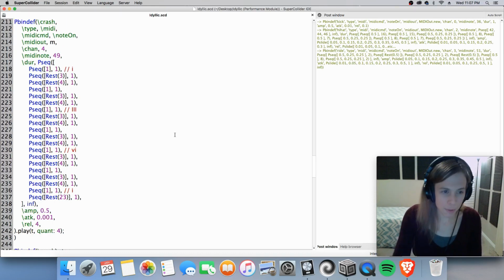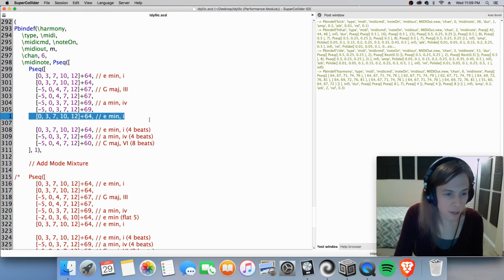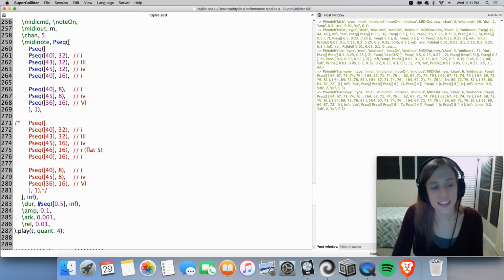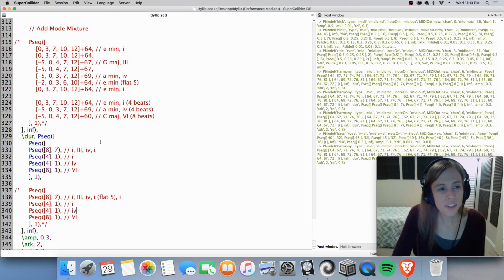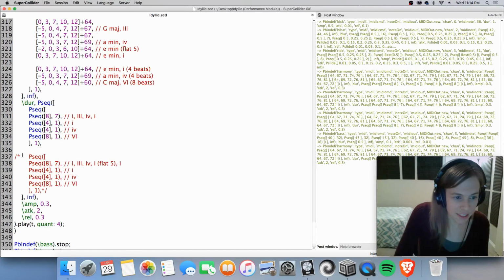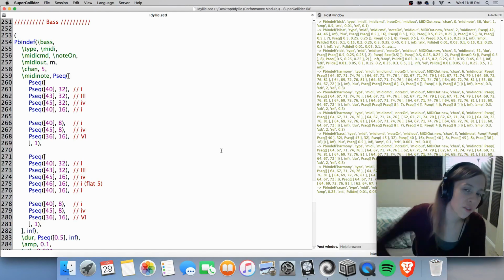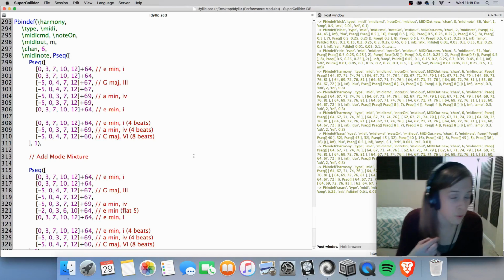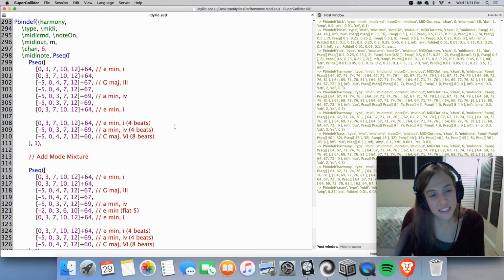Harmony and Bass Sections For Work In Progress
In this demonstration, I go over the beginnings of my harmony and bass sections for my work in progress, Idyllic. This is a MIDI score in SuperCollider which will include freestyle violin, with jazz nuance added to my eclectic electronic style.

Using MIDI protocol in SuperCollider, I have added my harmony and bass in Logic Pro, personally crafted instruments found on MIDI channels 6 and 7 (channels 5 and 6 in SC).

Working in SuperCollider in the live performance setting is one of my biggest endeavors this year. I aim to show you more sophisticated, comprehensive scores as I go.

Until then, happy experimenting and producing the art you love.